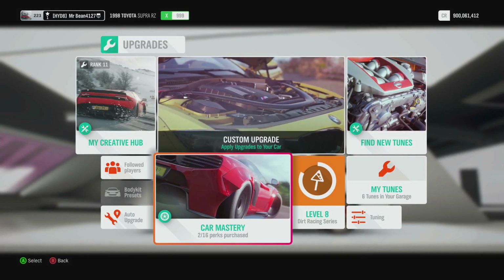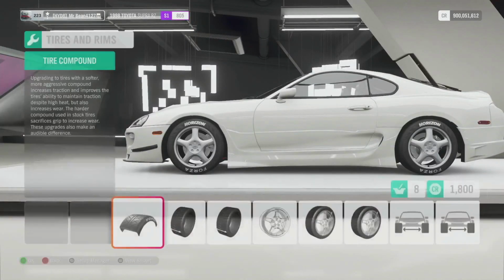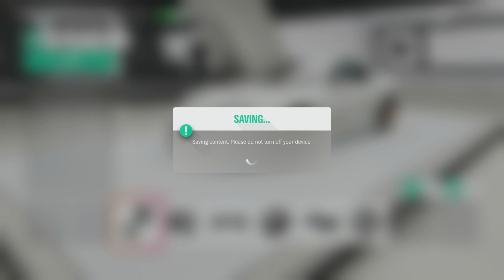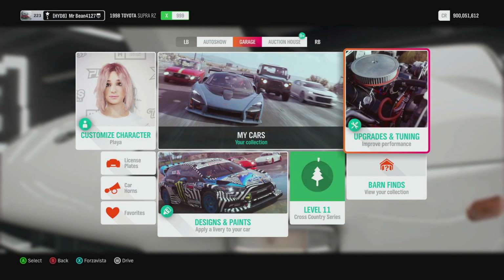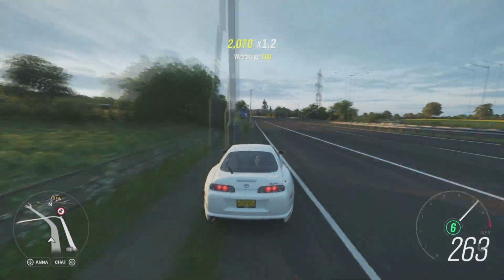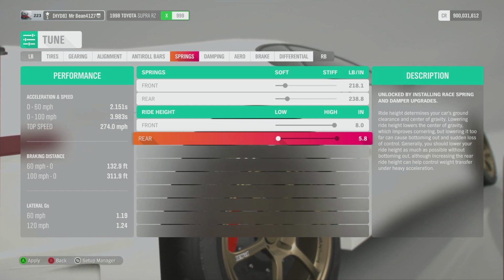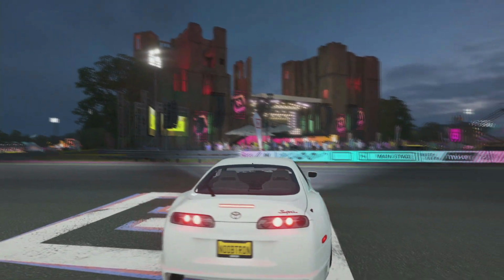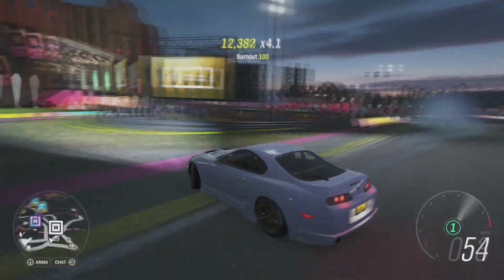The FASTEST X Class Supra Tune! (275 mPh)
In this video I walk you through the build of the Toyota Supra as well as show it off for you guys